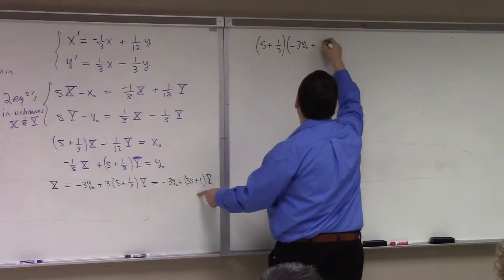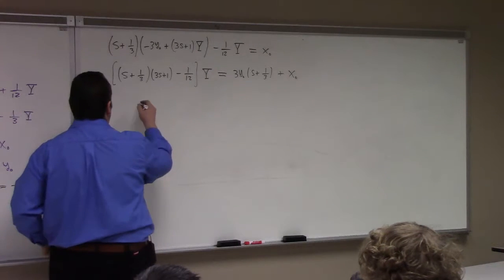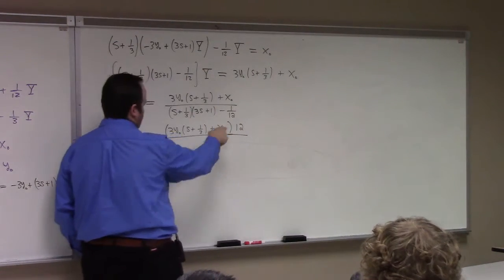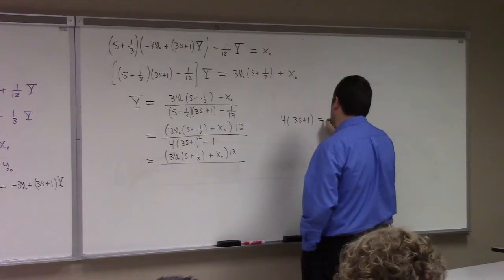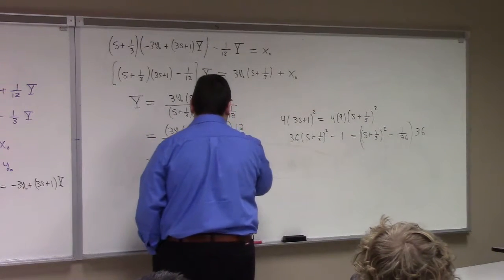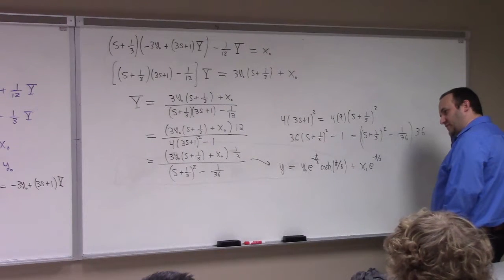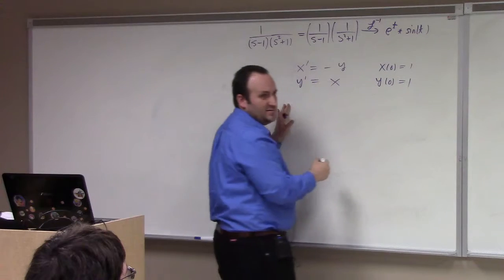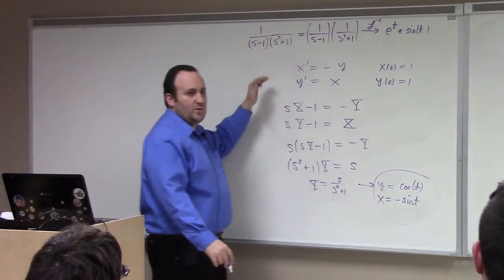Differential Equations: convolution, transfer function, 3-23-17, part 2